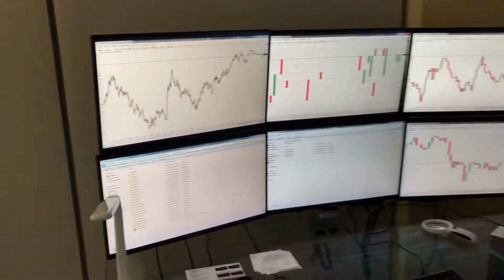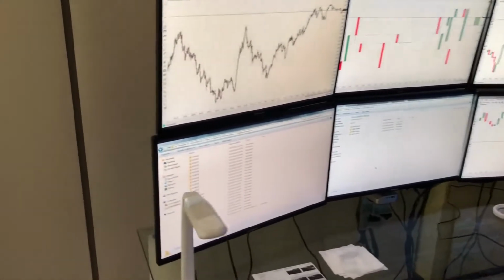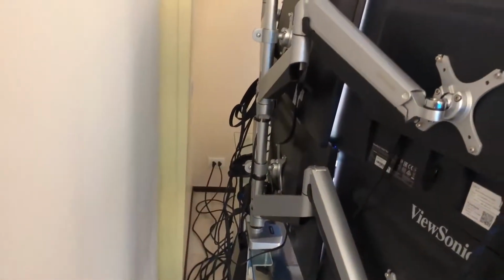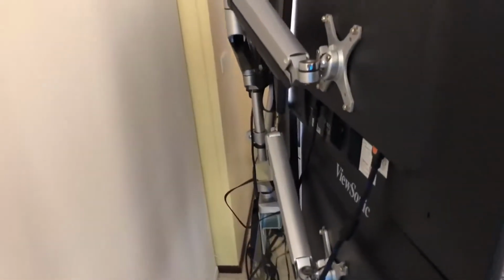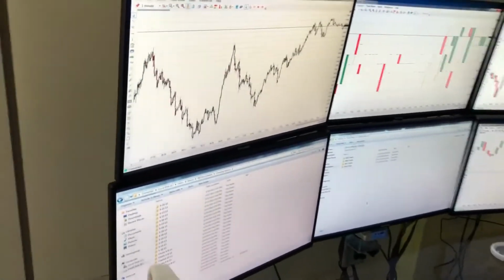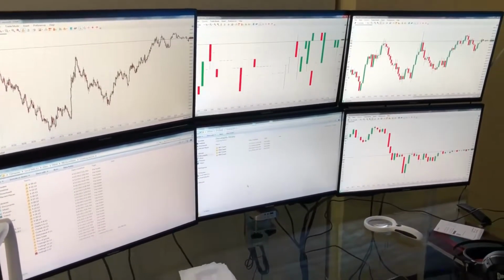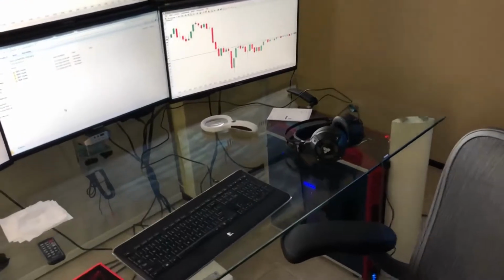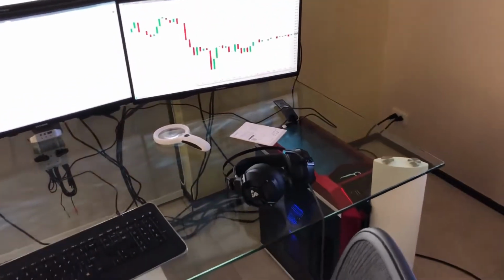Enormous Trading Code Breakthrough Discovered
While gathering all the information together to do my new code trading course I've made an enormous discovery that makes both Code 1 and Code 2 obsolete. With this new code which I will probably call Code 3 use can use this on any instrument and you can use it on any time period like the Asian, European and USA markets, and you can use it on multiple instruments at the same time and you can easily make 300-500 ticks per day. This is basically a quantum breakthrough in everything the code represents. This is the breakthrough we've all been waiting for and wishing for. I will get the new course done in about one week and then I'll start showing off the new Code 3 and show how I can easily make 300-500 ticks per day. You code traders are not going to believe what I've discovered, get ready to fall straight out of your chairs once again. I think it's an exciting time for all of us now :-) I'll be back ASAP with a brand new course that's going to be completely different then what I had planned to do, and will be something truly special and make everything far easier and far more profitable.